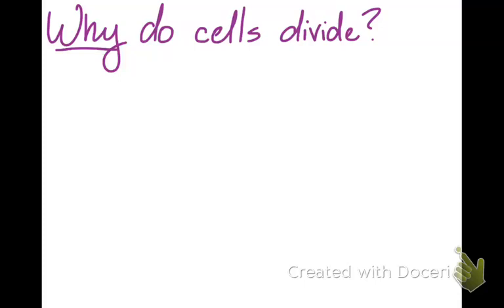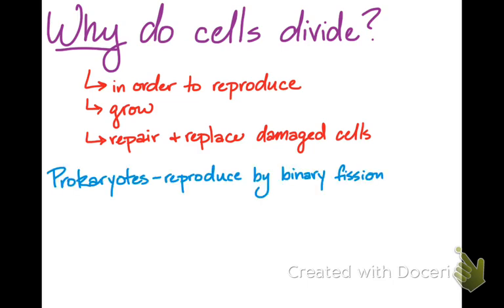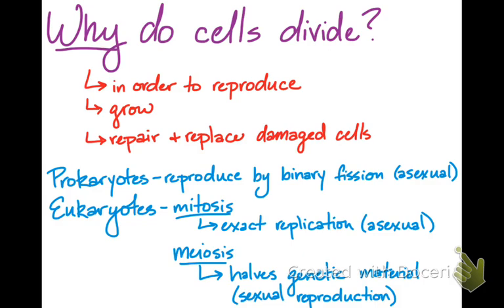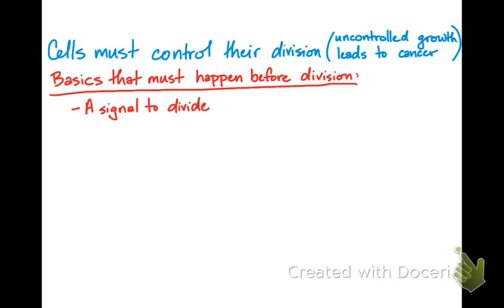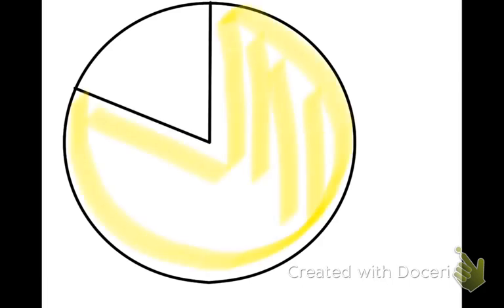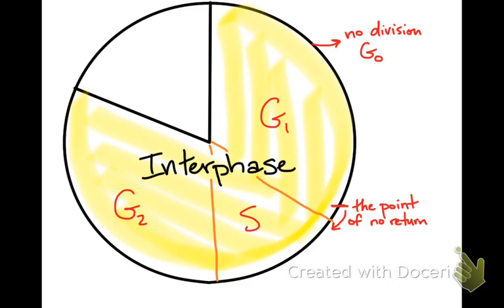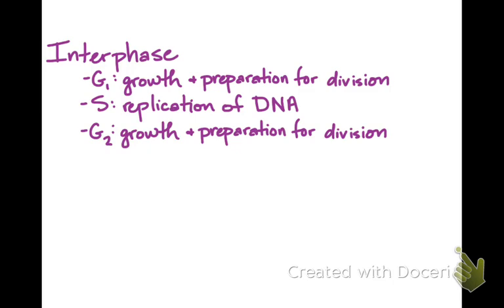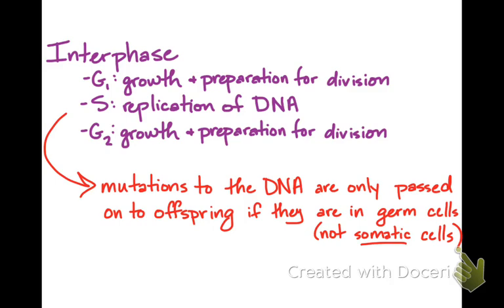Cell Cycle 1-Preparation for Mitosis 1